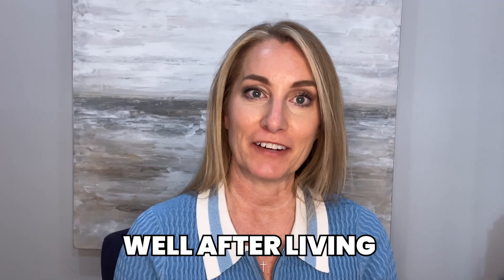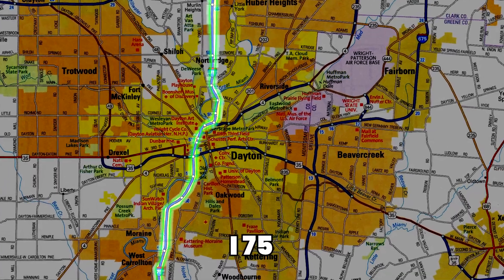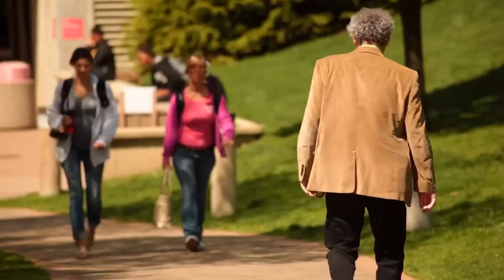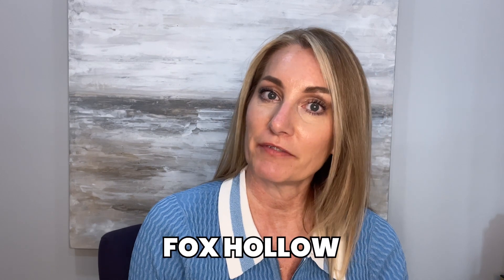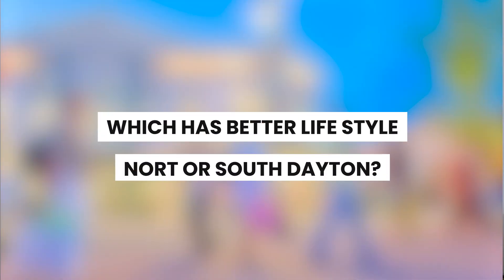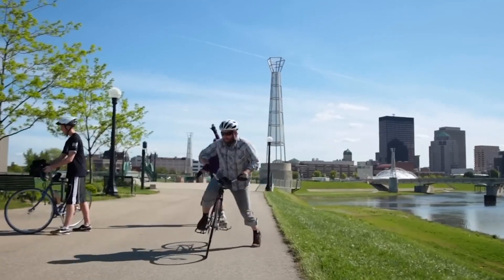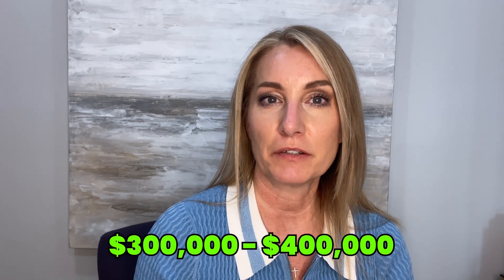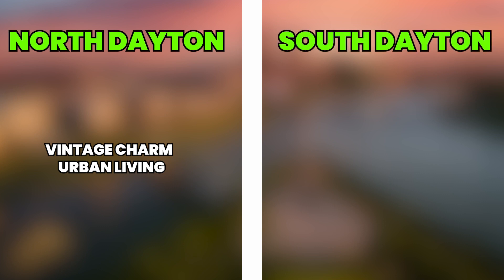Are You Trying to Figure out Where to Live in Dayton, Ohio?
Are you trying to figure out where to live in Dayton, Ohio? In this video we will go over where you should live in Dayton, downtown or the burbs.  And if you want a suburban life, which ones?

📲 I have so many people contacting me who are moving here to Dayton, Ohio and I ABSOLUTELY love it! Honestly if you are moving or relocating here to Dayton or Southwest Ohio,  I can make that transition so much easier on you!!